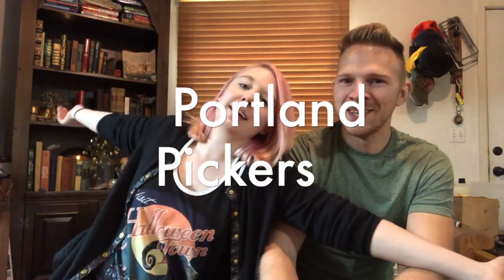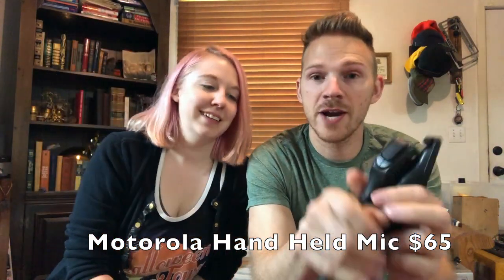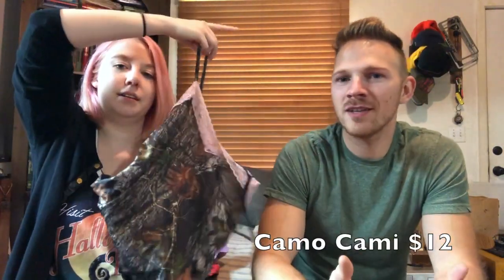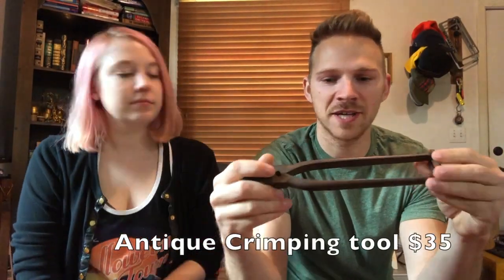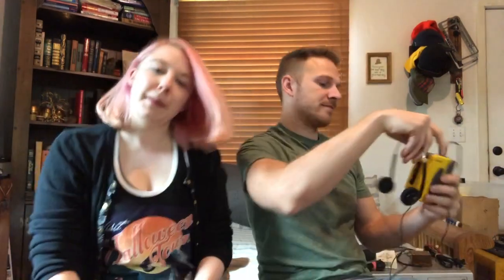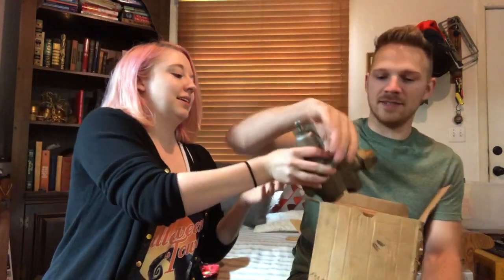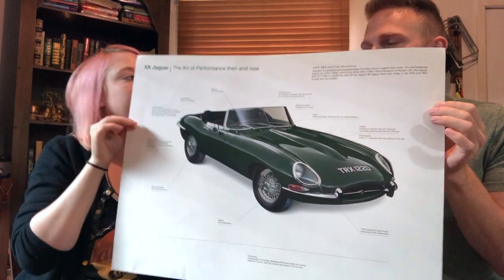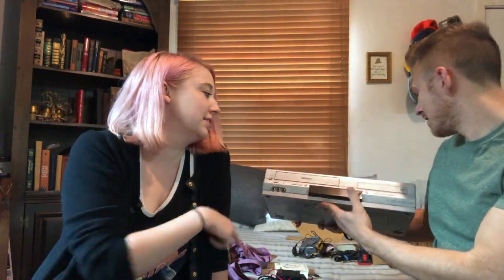Monday Mail Madness 10/01 Sony Walkman, Jaguar Poster, Vintage Apple Mouse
This video is about Monday Mail 1001